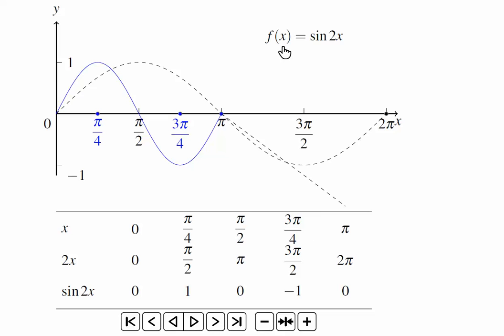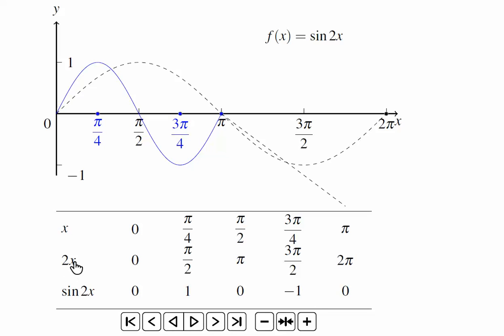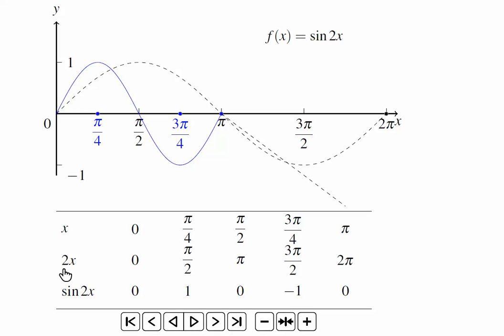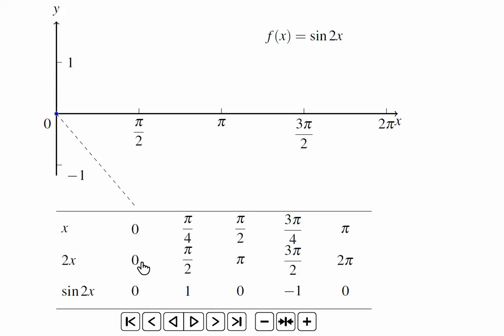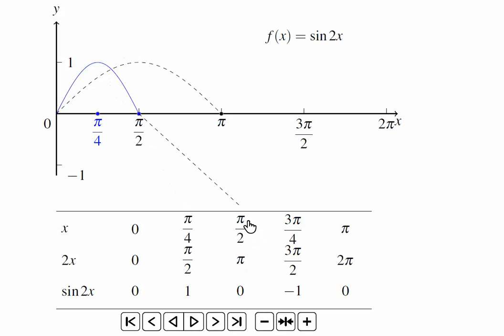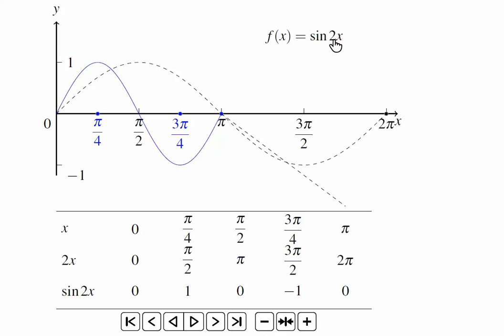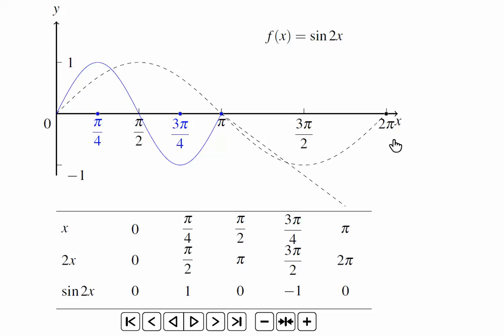SinPeriodChange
Together with the trigonometric definitions in a unit circle, how to draw the graph of sin(x) is introduced by animation.